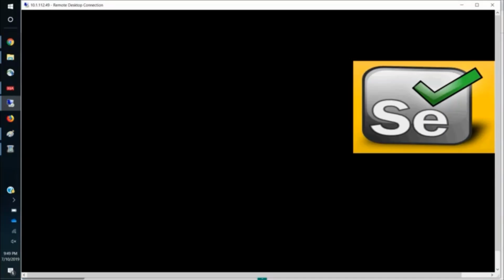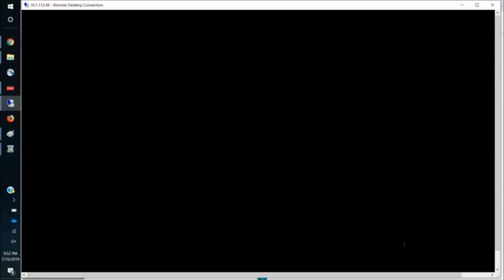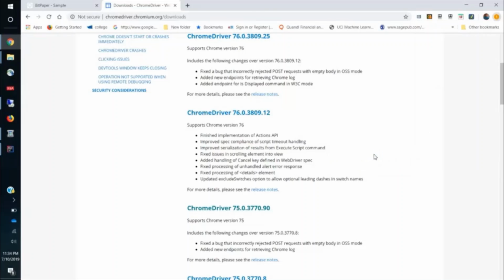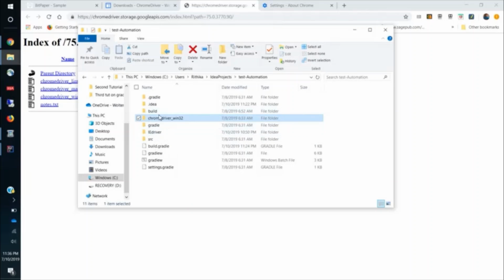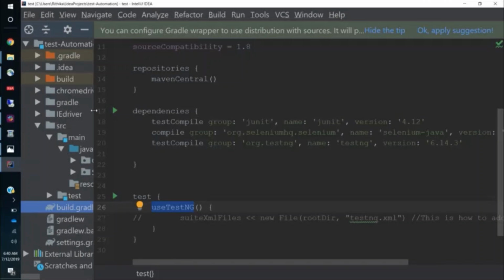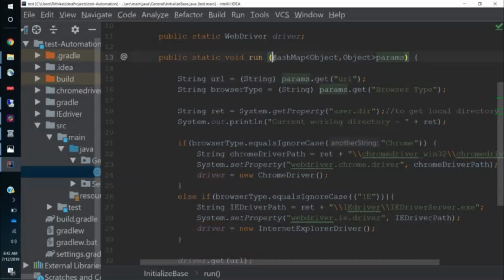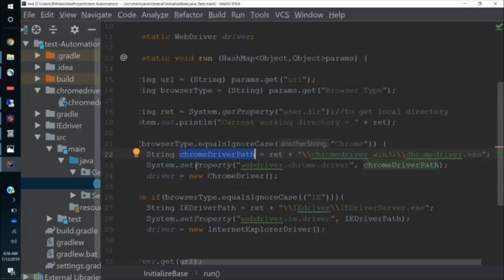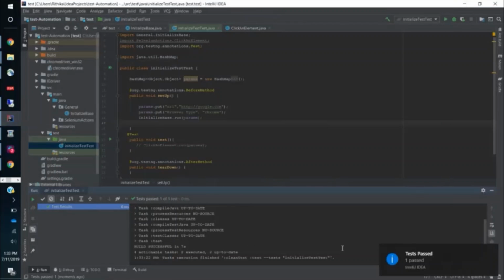How to write test in selenium |Selenium tutorial | write code to open browser in selenium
This tutorial gives a detailed view on what is selenium tool and helps u understand and write your first test